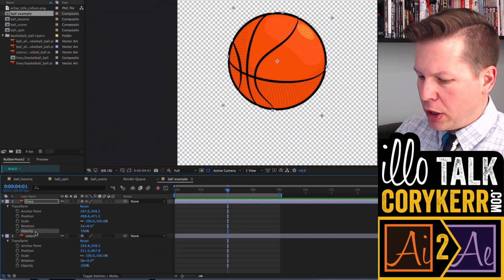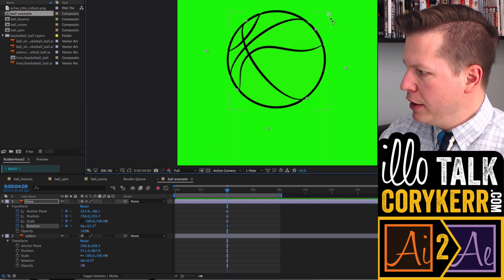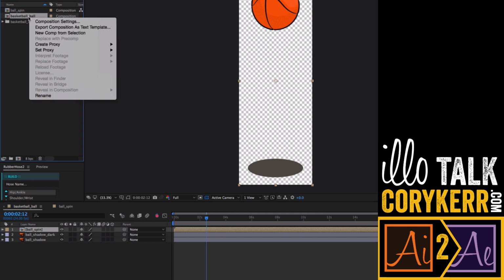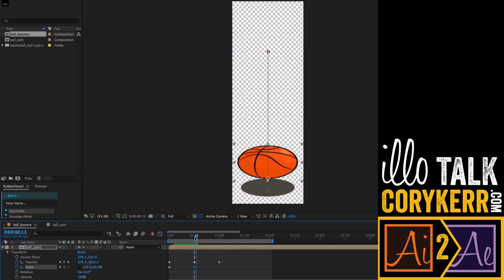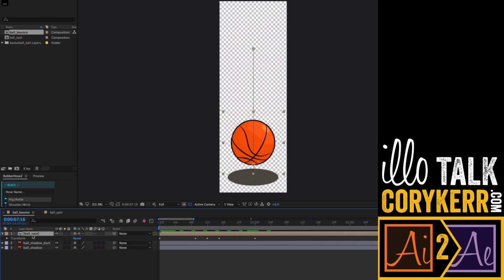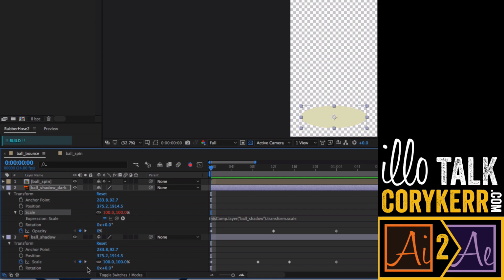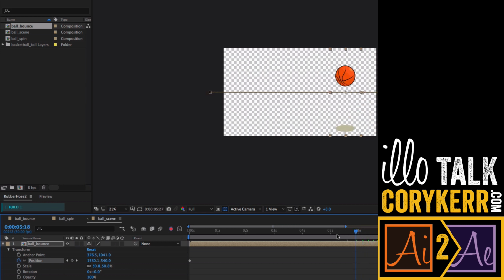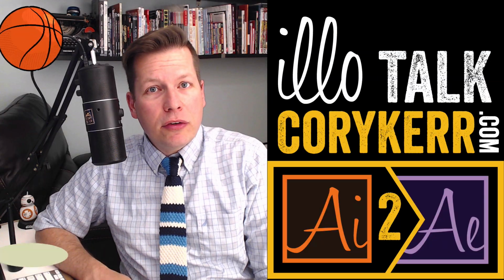How to Animate a Bouncing Ball (ai2ae: transform attributes)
Learn the transform attributes: anchor point, position, scale, rotation and opacity. I also cover looping expression and pick whipping expressions from one object to another so that the two object track together.

ai2ae is a series helping you transition from Adobe Illustrator to Adobe After Effects